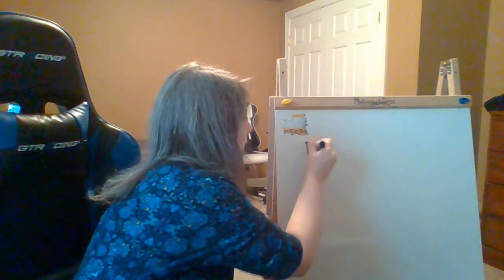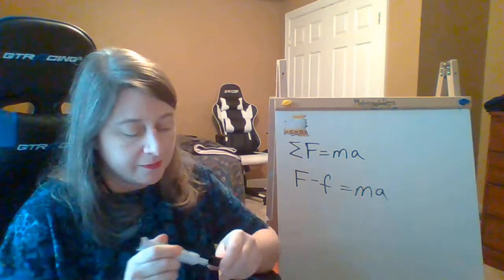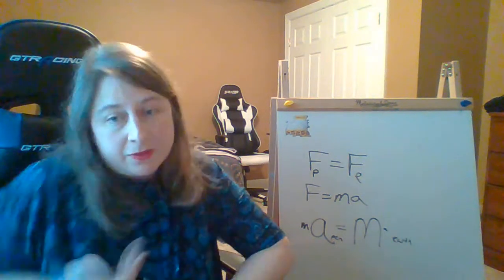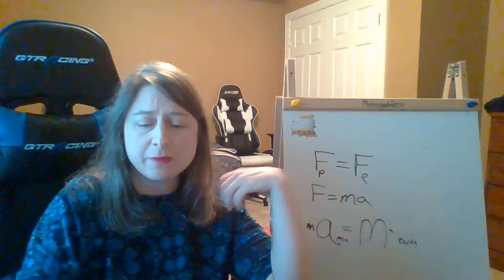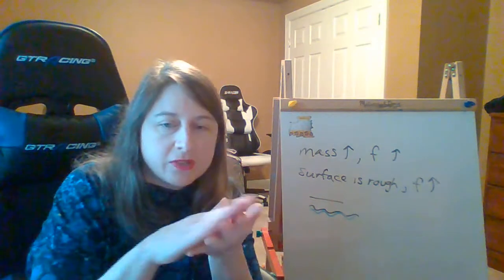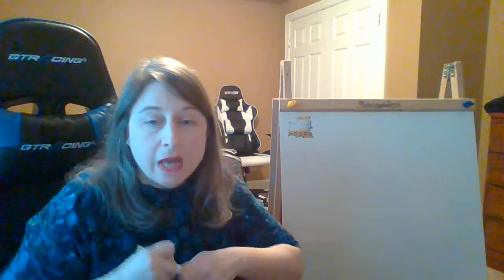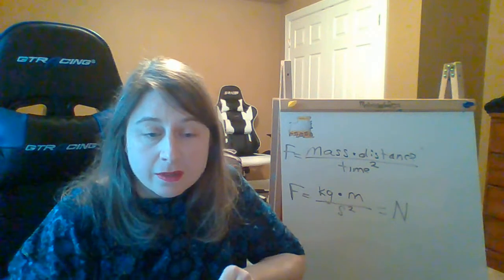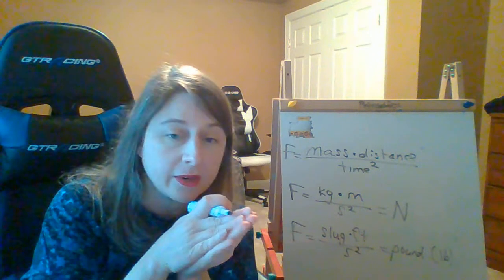PS Mod 10 Lecture